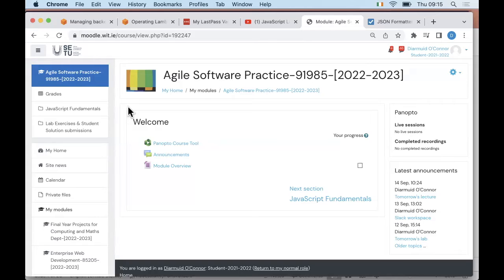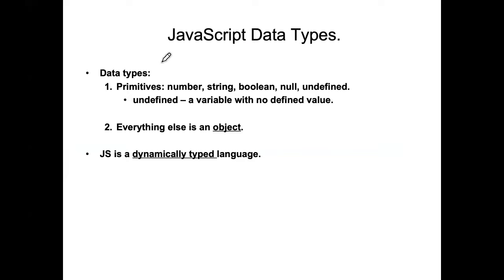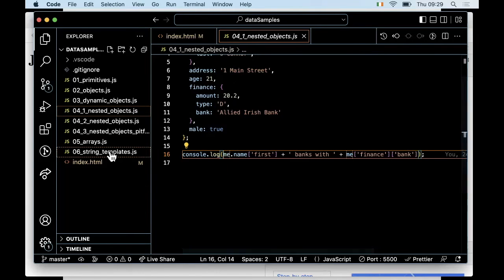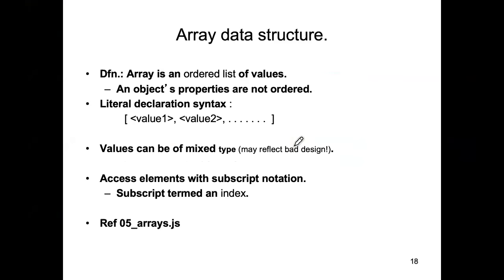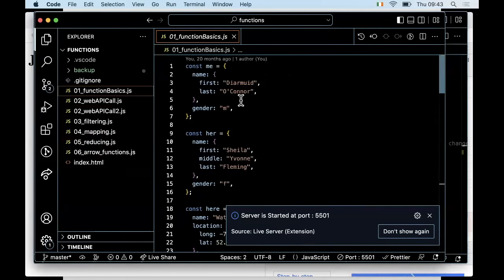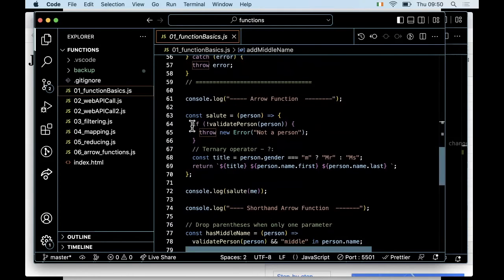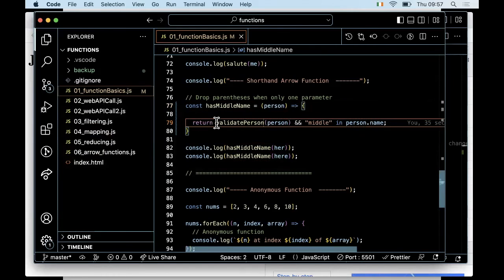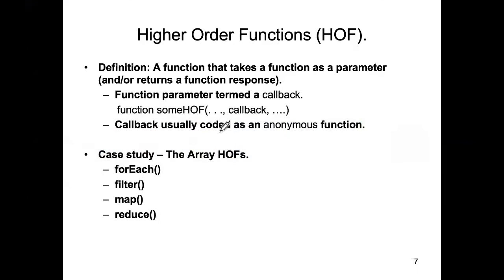ASP Lecture 1 2022